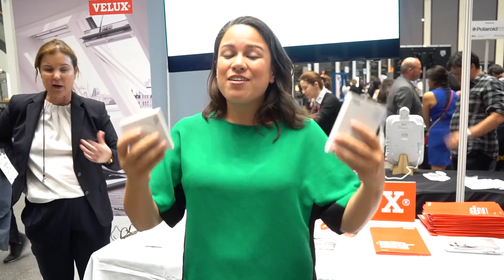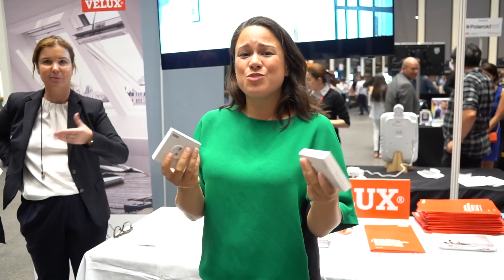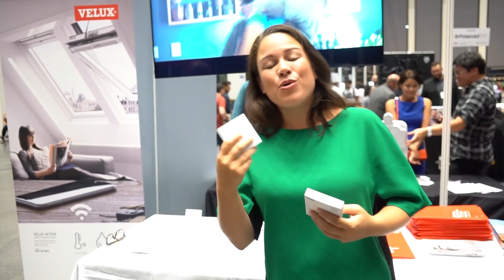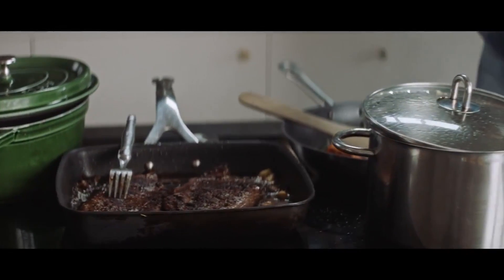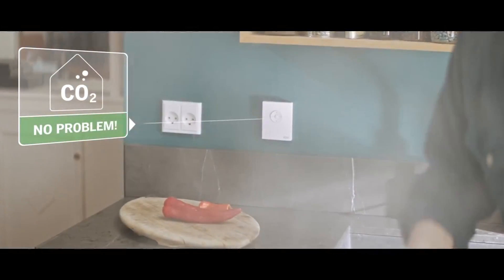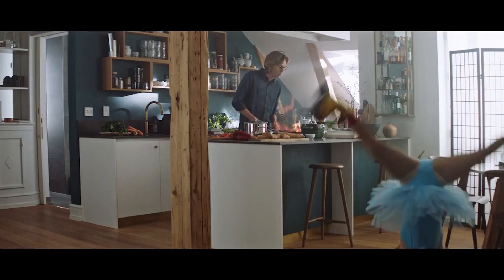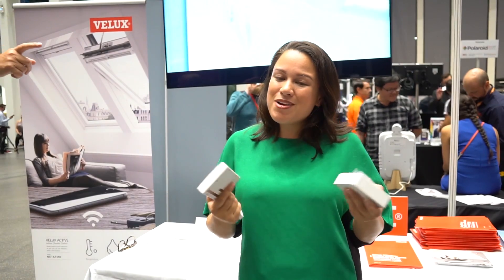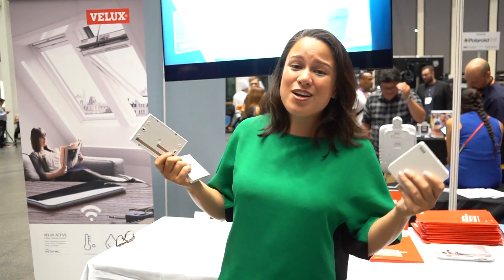Velux Netatmo Homekit: Home Automation done right - An Electrical blind solution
Velux Netatmo Homekit - Mobile Geeks Editor's Choice Award Winner Netatmo has a range of smart home sensors and thanks to a new Wi-Fi gateway from Velux, you'll be able to setup the Velux Active to react to the internal conditions. If the internal air quality is bad, the windows can open to provide fresh air.

My Equipment:
Canon EOS 80D + Canon EOS 80D EF-S 18-135 IS:

Shure MV51 Motiv - Mikrofon:

Shure VP83 Lenshopper - Mikrofon:

WD Blue 1TB SSD: